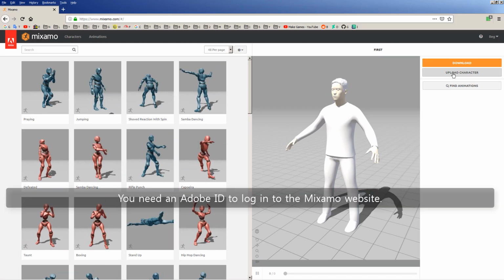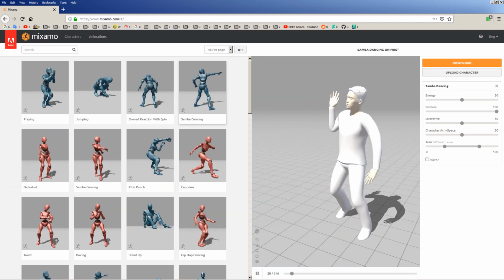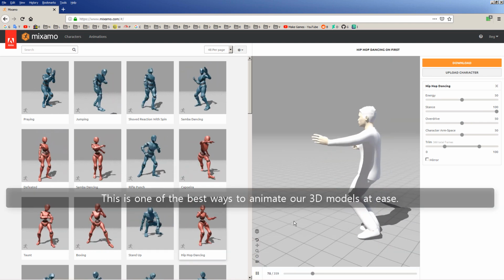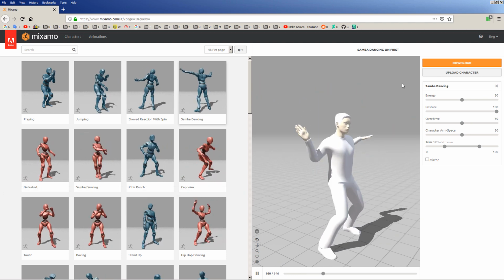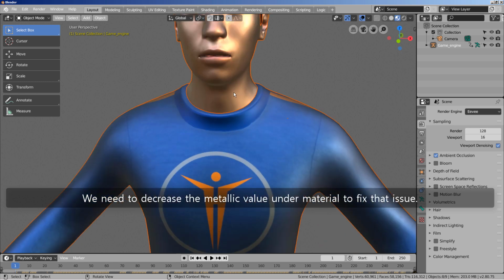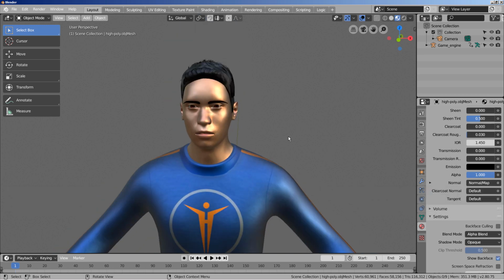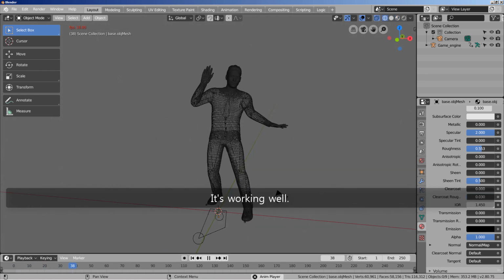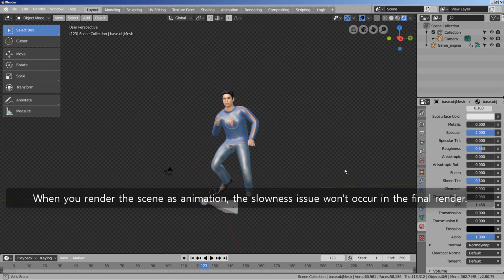Animate with Mixamo - Blender 2.8 Tutorial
In this tutorial, we'll learn how to use Mixamo to animate a character that was generated by Makehuman.